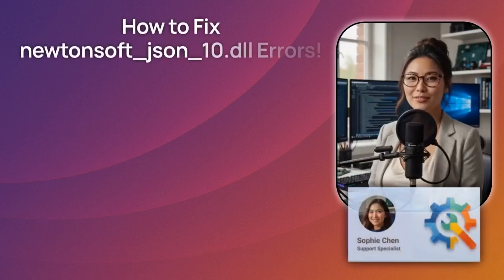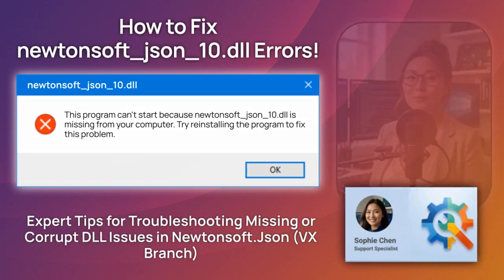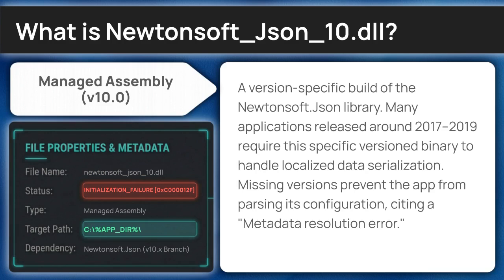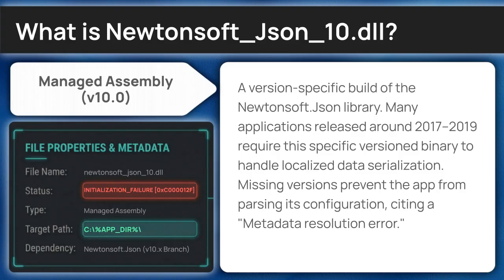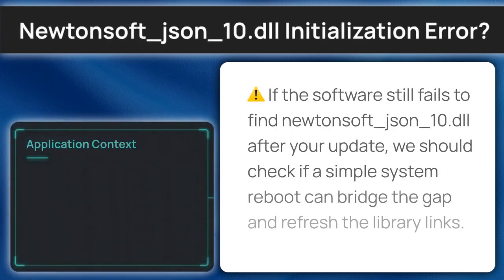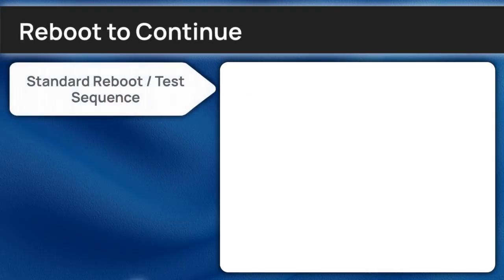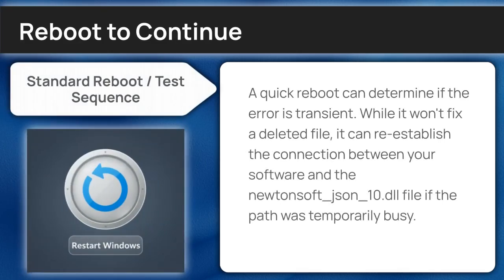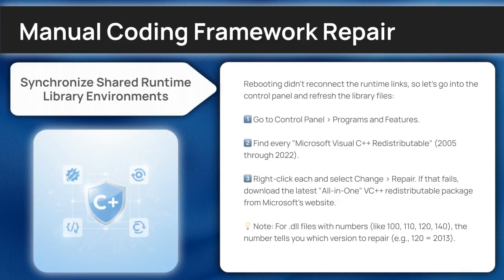How to Fix newtonsoft_json_10.dll Errors!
Newtonsoft_json_10.dll: The Ultimate Way to Resolve Common Missing or Corrupt DLL Errors in Newtonsoft.Json (VX Branch). 🛠️⚙️ More information about a third-party optimization tool can be found

Getting a DLL error related to Newtonsoft_json_10.dll when launching Newtonsoft.Json (v10.x Branch)? Newtonsoft_json_10.dll functions as a shared code library that allows different parts of Newtonsoft.Json (v10.x Branch) to work together efficiently.

What is Newtonsoft_Json_10.dll? A version-specific build of the Newtonsoft.Json library. Many applications released around 2017–2019 require this specific versioned binary to handle localized data serialization. Missing versions prevent the app from parsing its configuration, citing a "Metadata resolution error."

In Newtonsoft.Json (v10.x Branch), Newtonsoft_json_10.dll plays the role of a .NET Application Library DLL driven by the Managed Assembly. I’ll cover standard troubleshooting steps that can help reduce or eliminate the error.

▶ Inside This Video:

- Reconnecting newtonsoft_json_10.dll components and dependencies
- Explore details regarding the newtonsoft_json_10.dll component

Timestamps:

00:00 - newtonsoft_json_10.dll Error Fix (Missing / Not Found)
00:20 - What Is newtonsoft_json_10.dll and Where Is It Located
00:48 - Reinstall newtonsoft_json_10.dll File (Step-by-Step Guide)
01:12 - Restart Your PC for newtonsoft_json_10.dll Error Fix
01:32 - Repair Coding Framework to Fix newtonsoft_json_10.dll Error
02:18 - Avoid DLL Download Scams for newtonsoft_json_10.dll